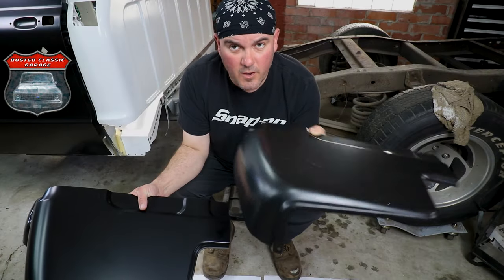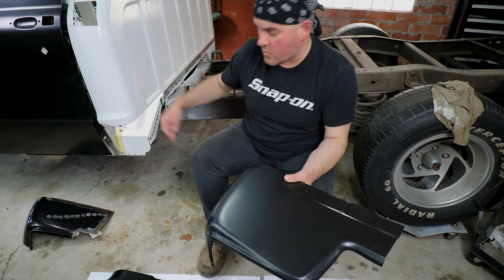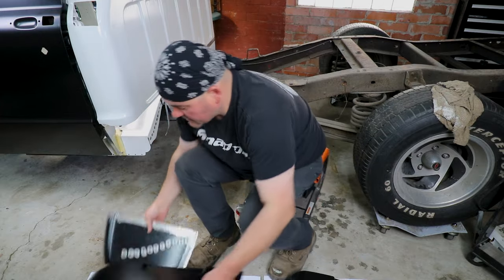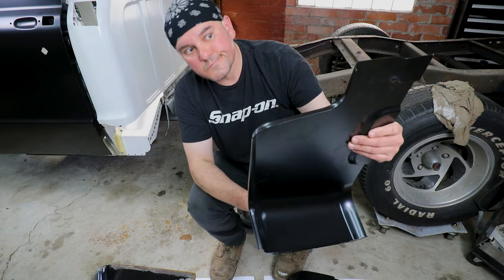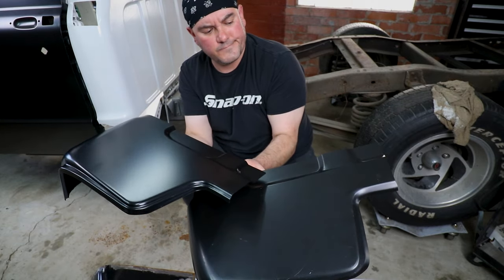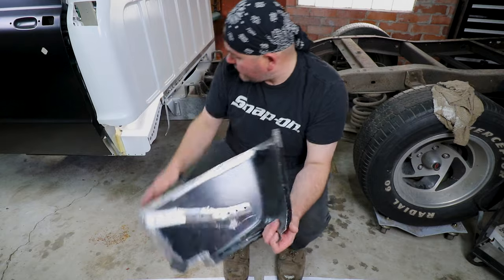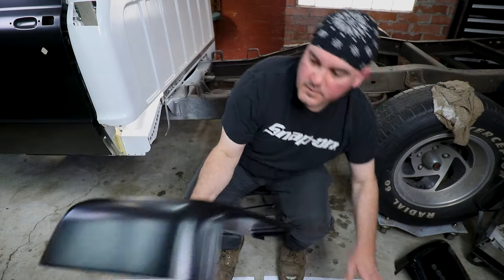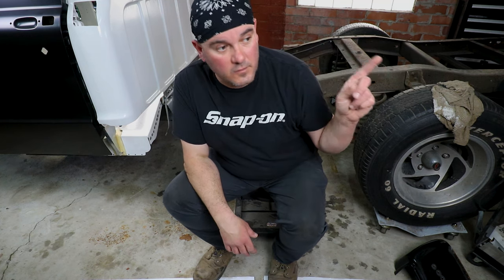Coming Soon: Upgraded Cab Corner Patch For Your 67-72 Chevy C-10 Truck!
This Keyparts cab corner is a game changer for Chevy C-10 rust repairs. This new panel fits the 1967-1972 Chevy and GMC C-10, C-20, Cheyanne, C/K pickup. For the first time ever this cab corner rust repair patch panel is a exact stamping of the original. All of the lines and contours match the original truck sheet metal. Save yourself a bunch of time not having to modify the old style cab corner patch panel on the market.

Keyparts Part numbers for the upcoming panel are 0849-445 & 0849-446